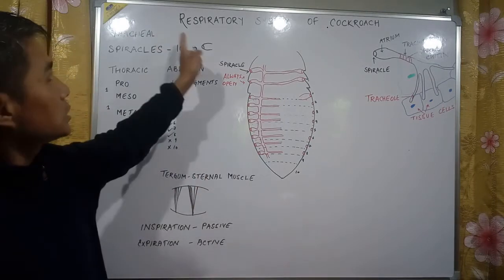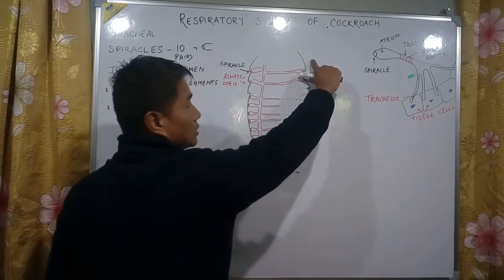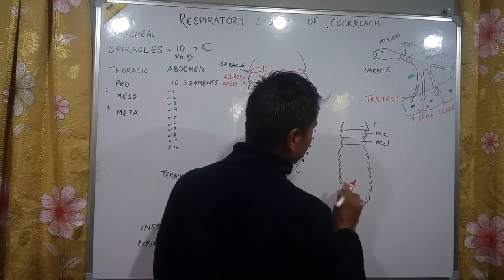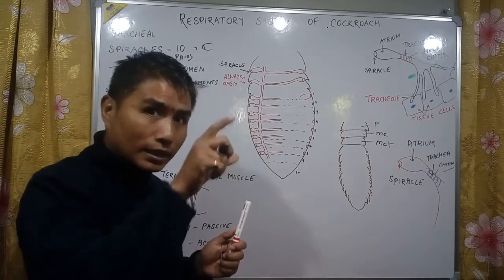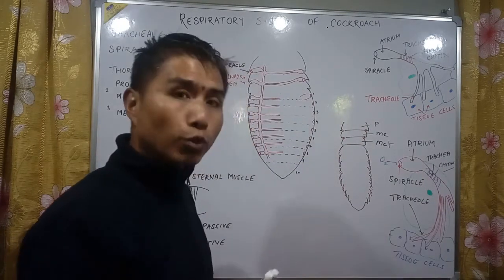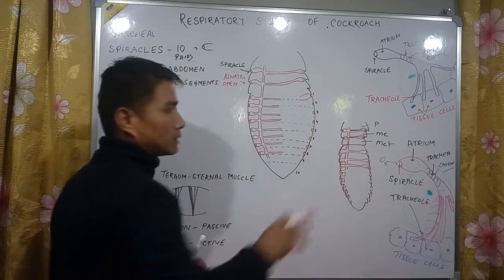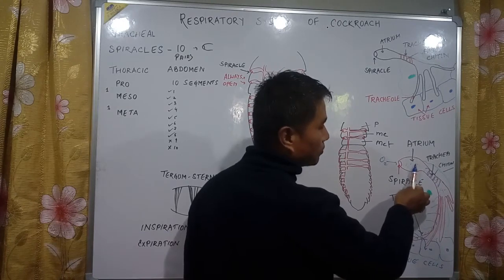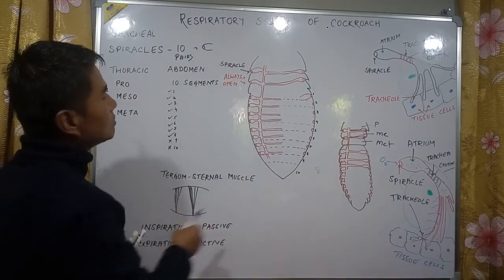RESPIRATORY SYSTEM OF COCKROACH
CLASS XI  BIO